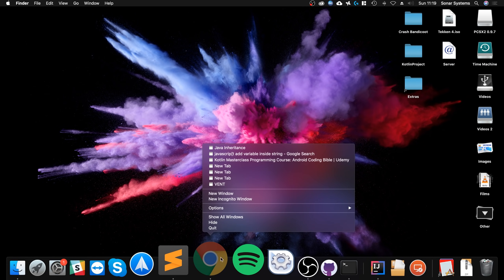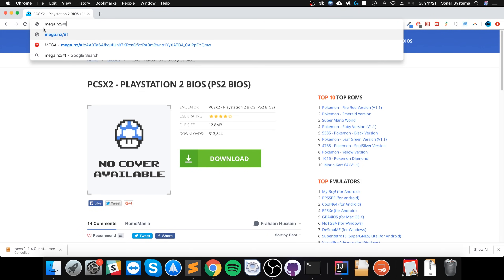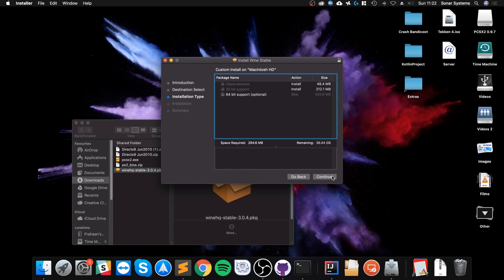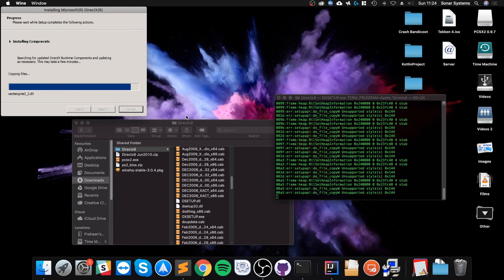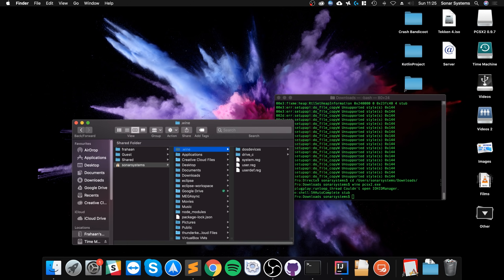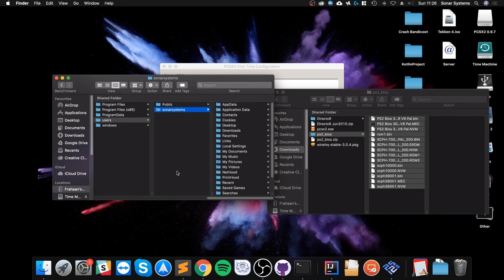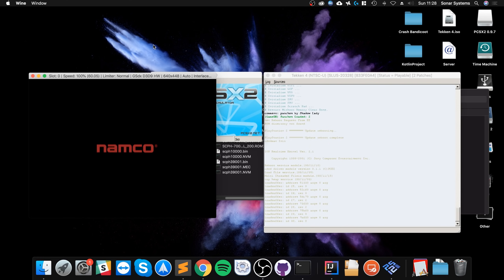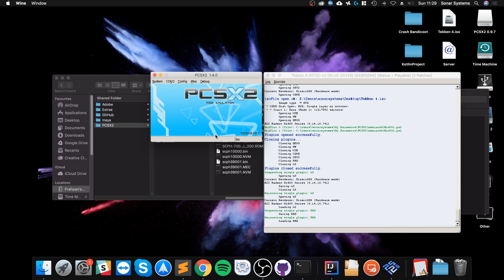PCSX2 Emulator for Mac OS X: Full Setup and Play Any Game (The Ultimate PS2 Emulator)